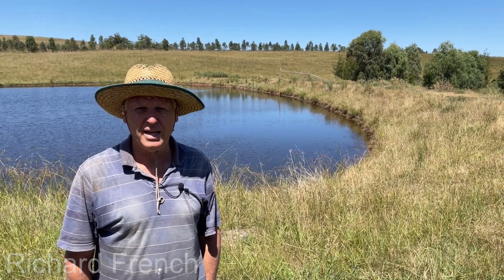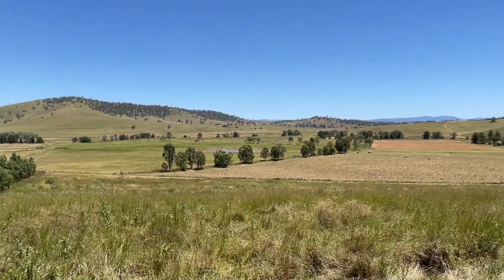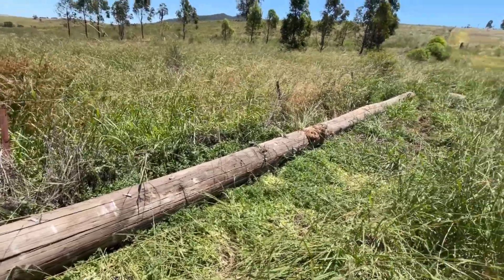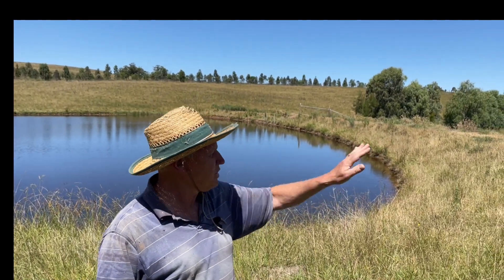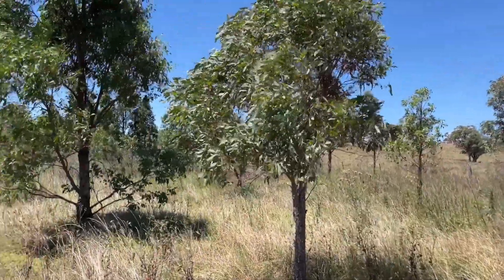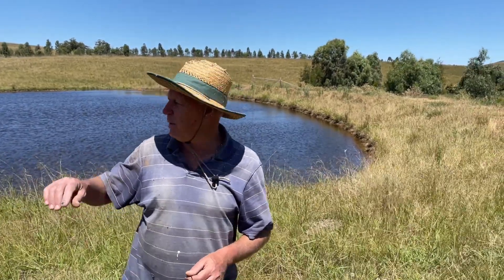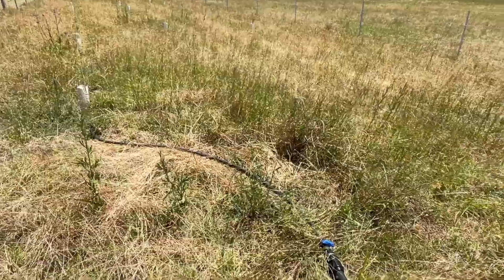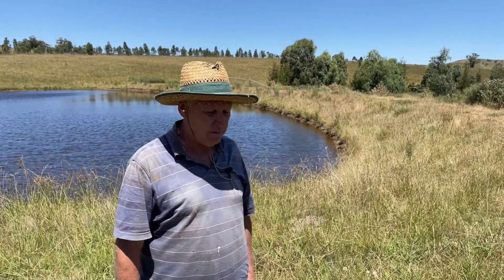Richard French Farm Makeover - McCully's Gap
Richard French from McCully's Gap has been involved with the Hunter LLS Sustainable Agriculture Team through our Farm Makeover Incentive Program.

Hear from Richard and see the positive impacts his project as well as years of landscape improvement, are having on the natural assets of his beef cattle farm in the Upper Hunter.